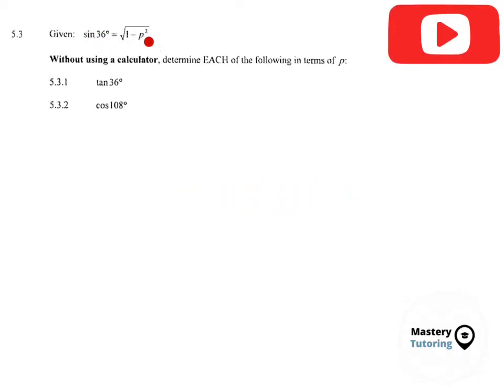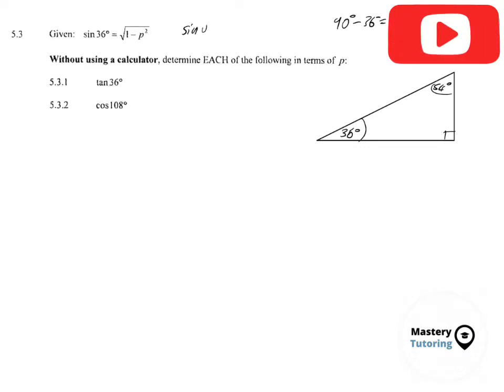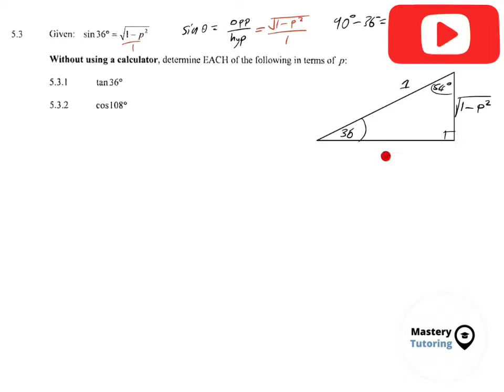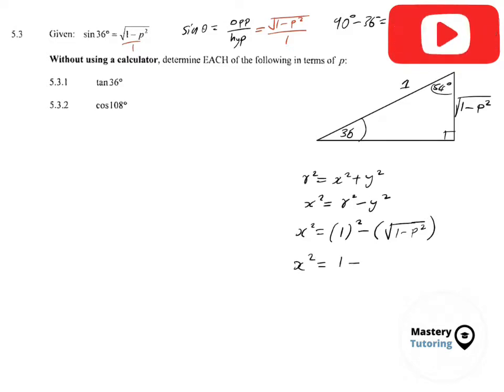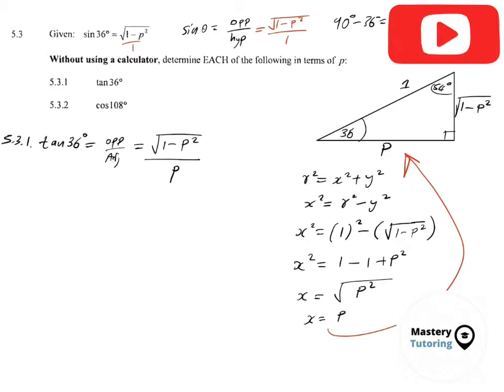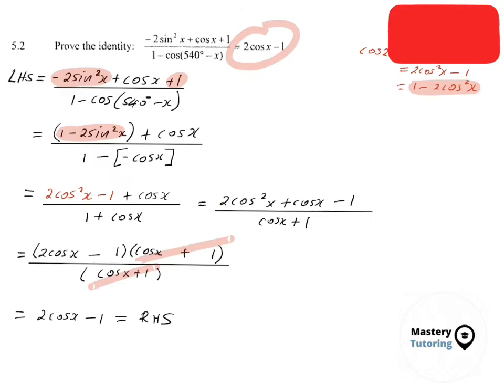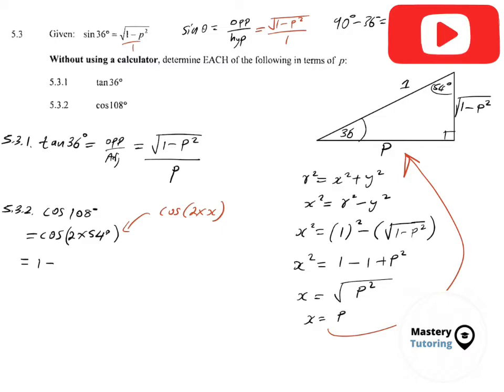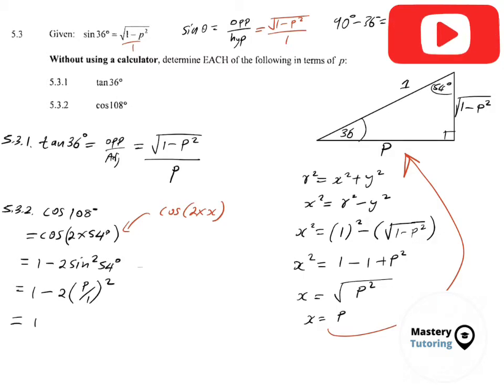Question 5.3 Exam 2021 Paper 2 - Grade 12 Trigonometry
This is a grade 12 trigonometry question. This is part 3 of 3.